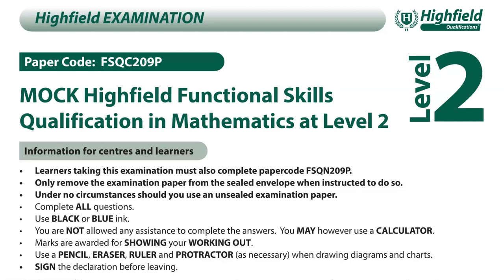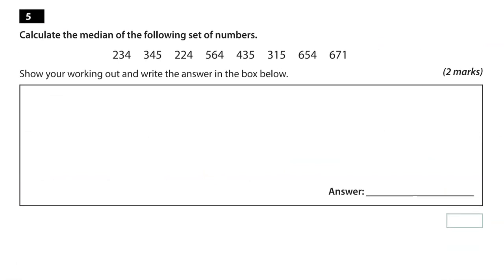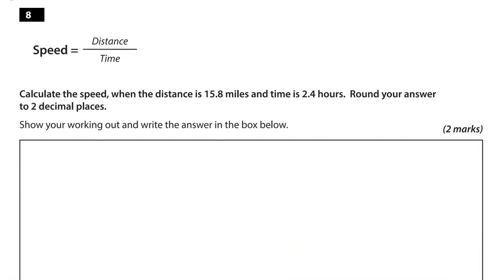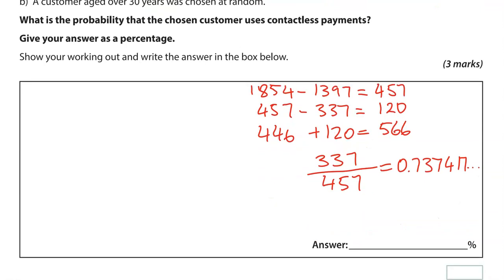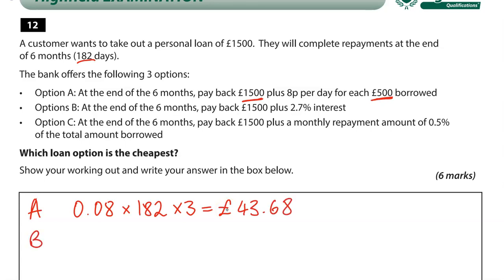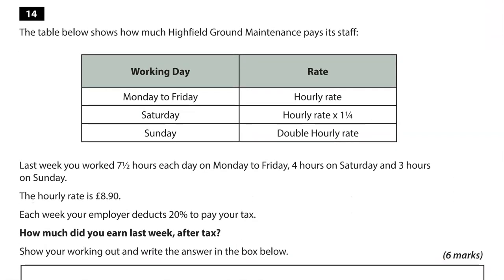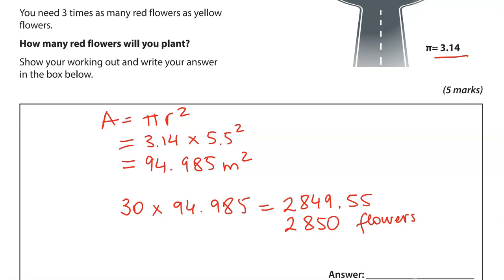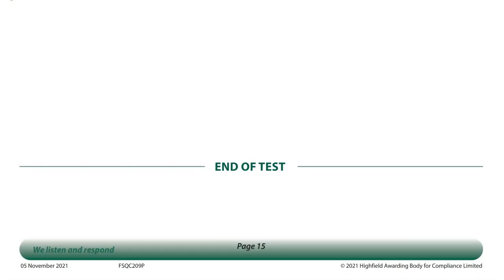Level 2 Functional Skills Maths Practice 3 Paper Part B (Calculator) Highfield